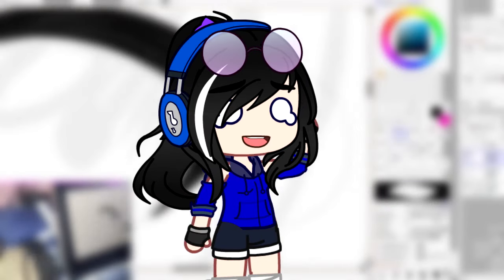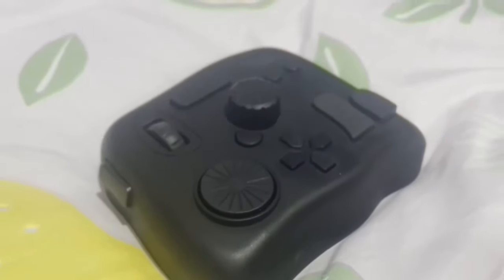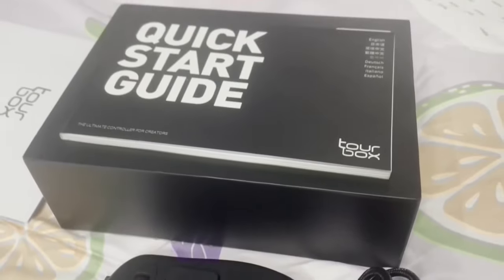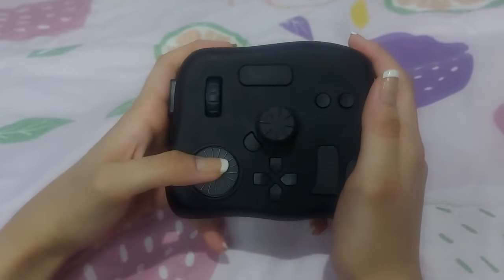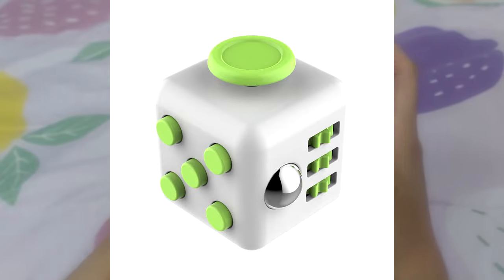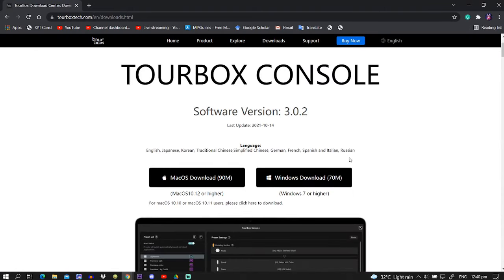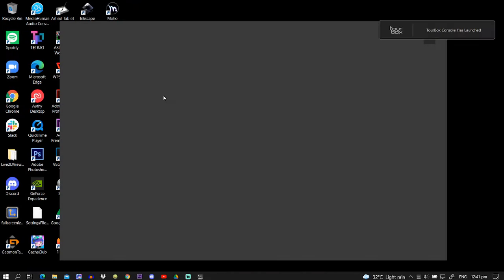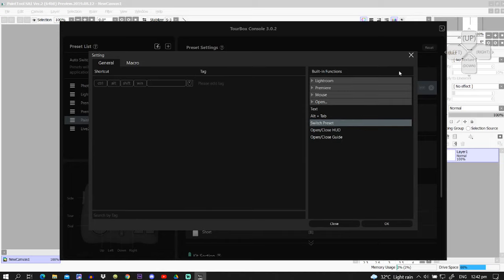Editing Made Easier || TourBox NEO Review + SpeedPaint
DESCRIPTION

Thank you, TourBox, for sending one of your products to me for review!

Hope you guys enjoyed the video. I hope to see you in a few days for the release of A Memory's Recipe! Stay Amazing and God Bless ❤💙💜✨

OTHER INFO:
~Socials: siegeyt.carrd.co/